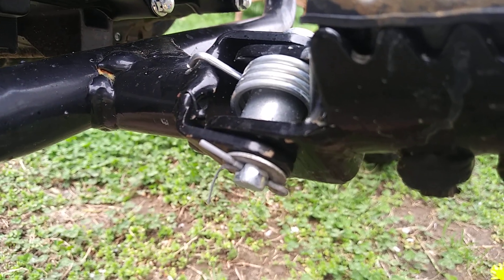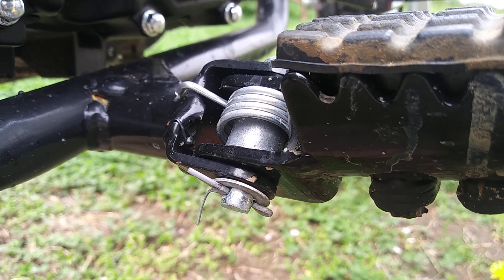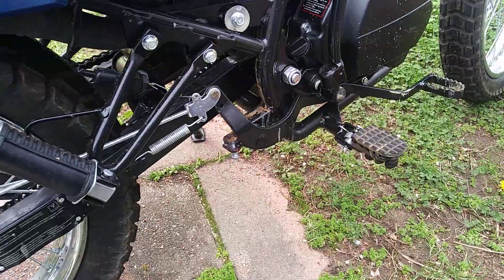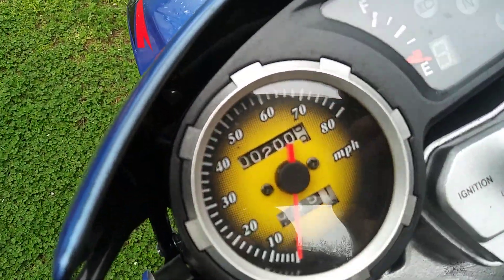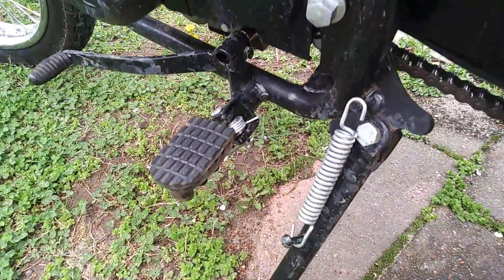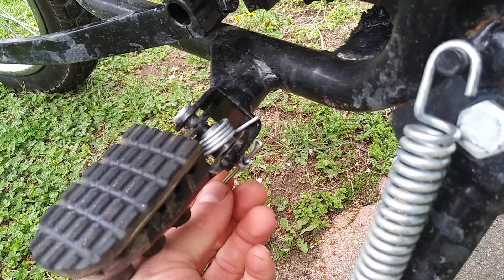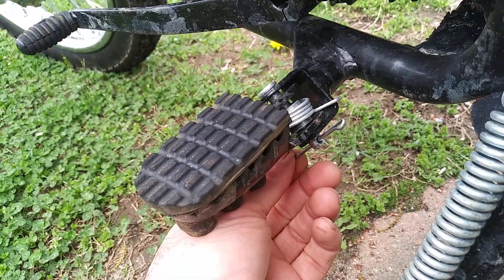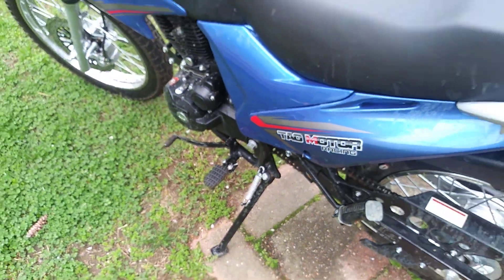First "broken" piece on Tao Motor TBR7: lost cotter pin on driver foot peg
Swap the cotter pins on the driver footpegs, they are not robust enough, almost lost the driver pin+footpeg.

200 miles on the ticker